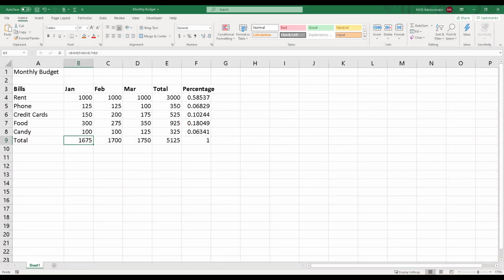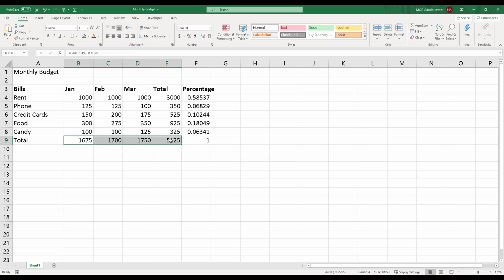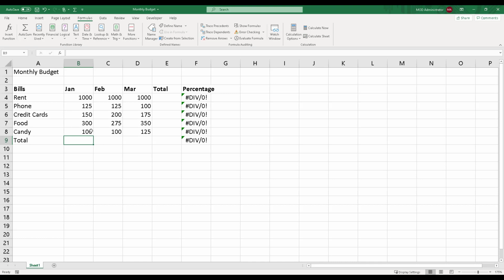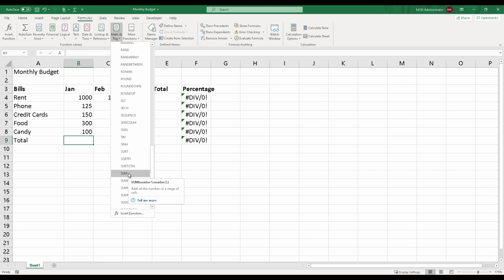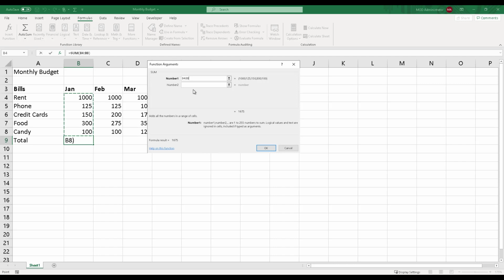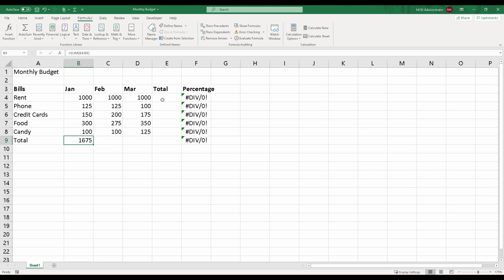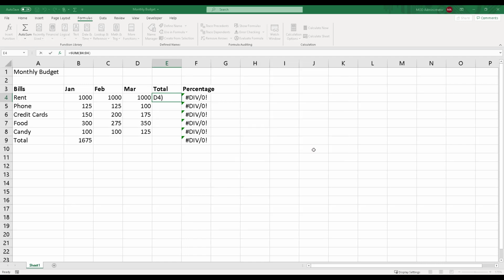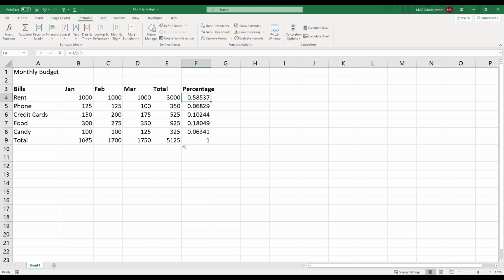17 Working With The SUM() Function